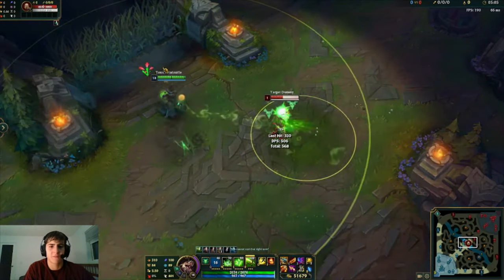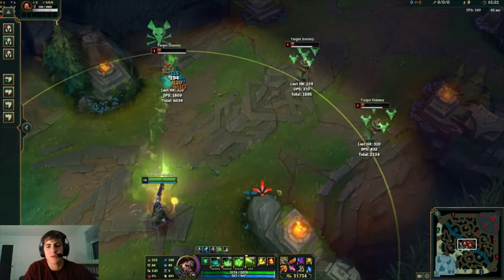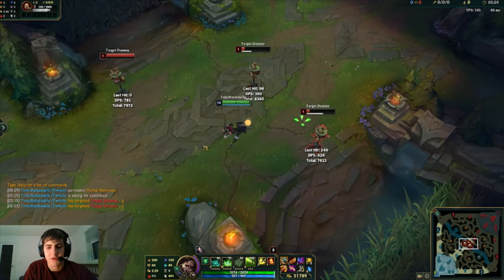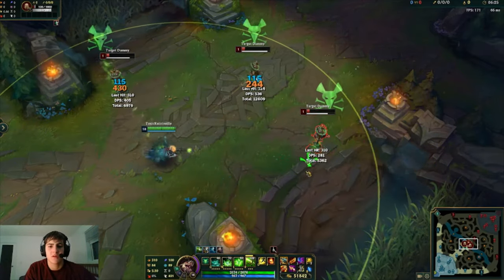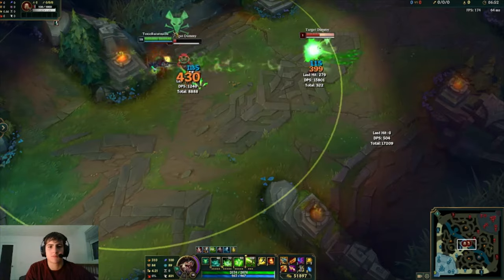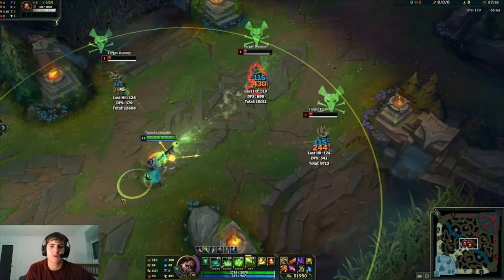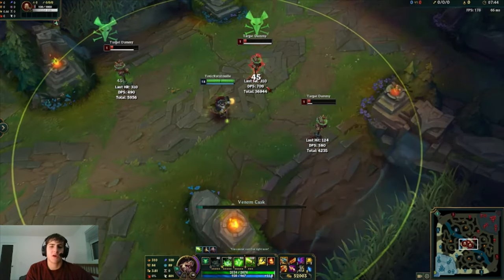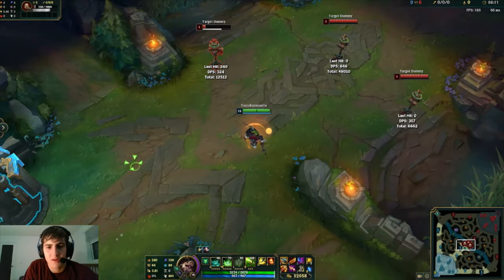How to Spaceglide Like RATIRL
Thorough guide on how to spaceglide includes settings, tips, and tricks
to see my spaceglide full speed.

RATIRL, L9RATIRL, Spaceglider, Spacegliding, Kiting, Spaceglidingtwitch, Twitchspaceglider, Howtospaceglide, Spaceglidingguide, Howtokite, Twitchguide, 11.18twitchbuffs, 11.19twitchbuffs, fastkiting, leagueoflegends, loltwitch, leagueoflegendstwitch, twitch